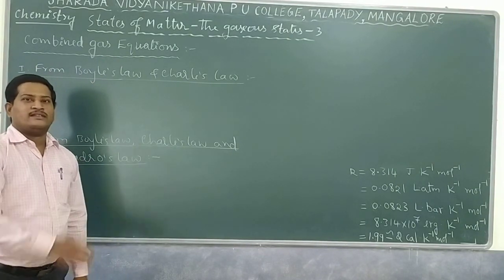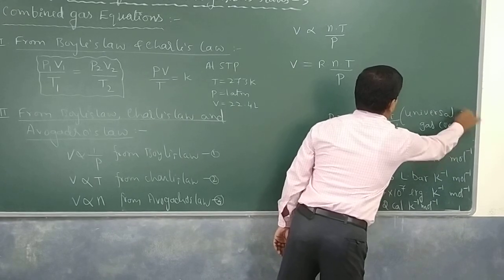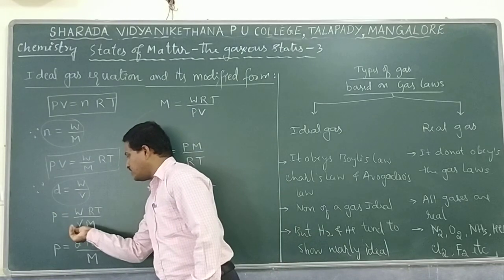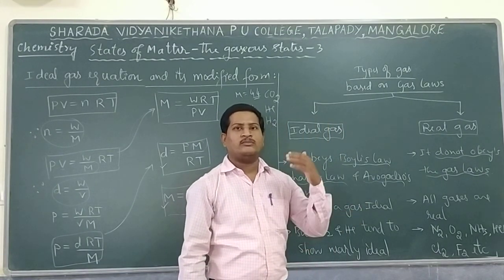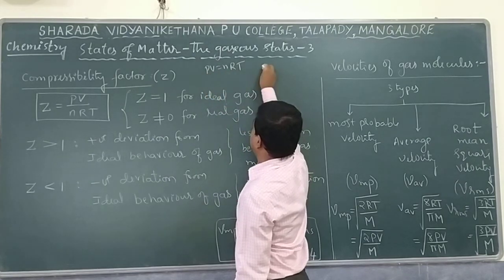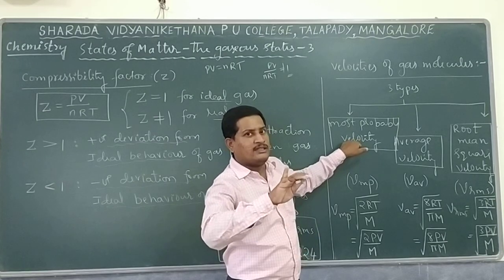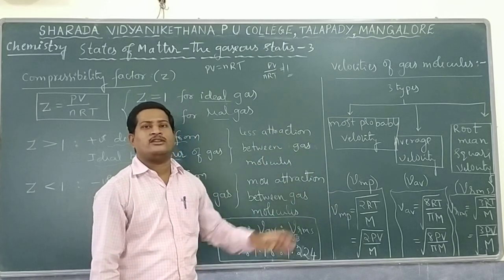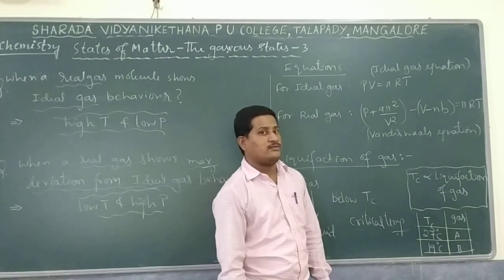States of matter the gaseous states part 3 by Mr Nagaraj